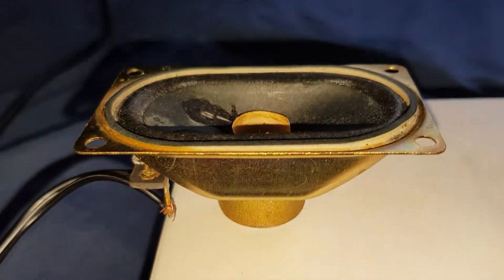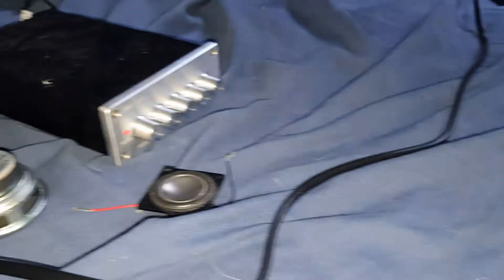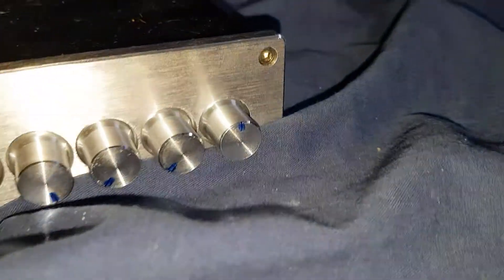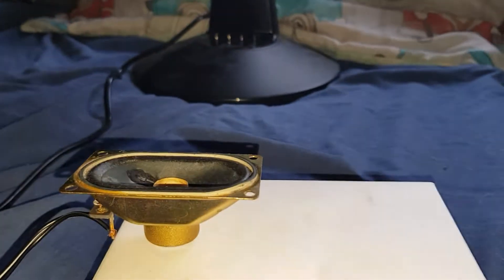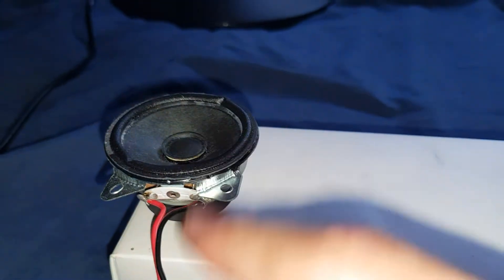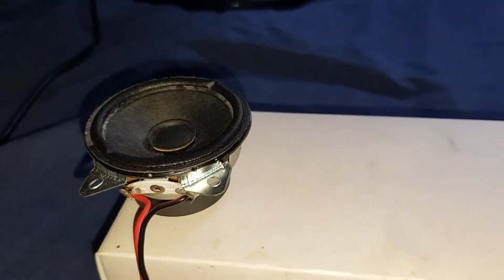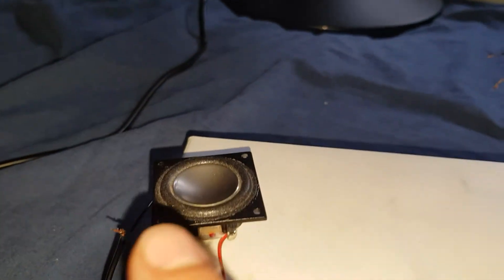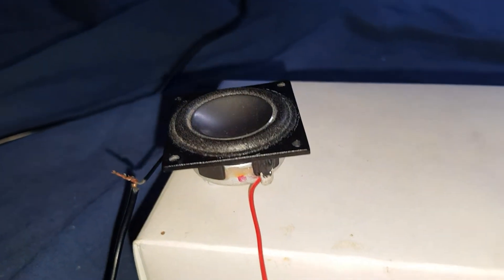Little speakers Bass Test